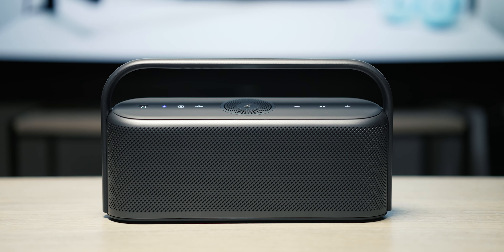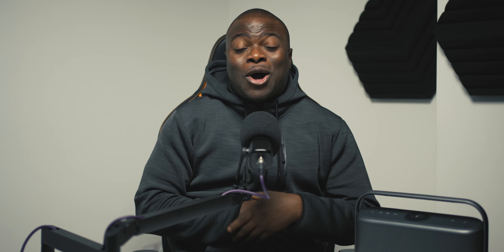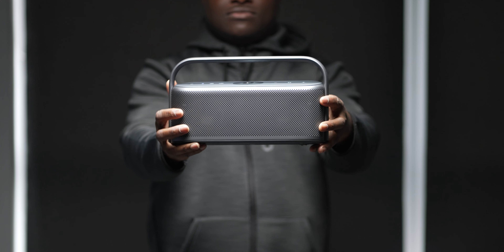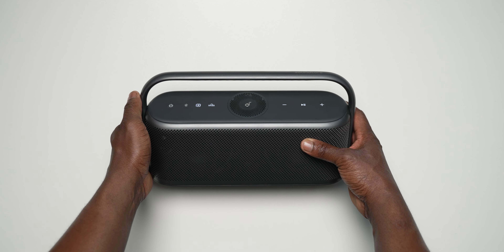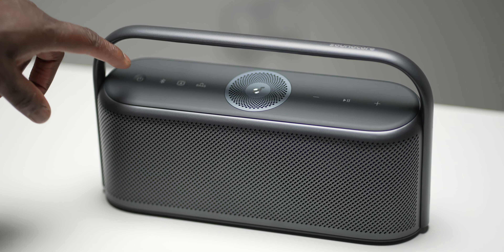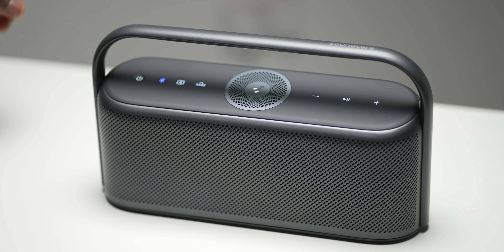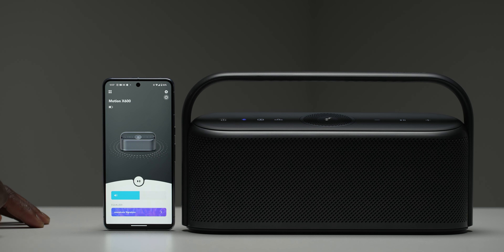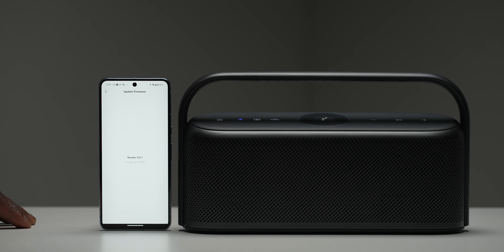soundcore Motion X600 - SPATIAL AUDIO MADNESS!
Dive into a world of immersive sound with Motion X600, the World's First Portable High-Fidelity Speaker!

Available from: 25th October -16th November.
UK: X600 + CODE: X60050OFFUK (50 OFF, final price: £149.99 )

Experience theater-quality acoustics with 5 drivers and 5 amplifiers, filling any space with 50W room-filling sound.
Enjoy 12-hour playtime, waterproof design, and portability that lets you take the magic anywhere!
Press play and feel the music come alive!

Thank you soundcore for partnering on this video